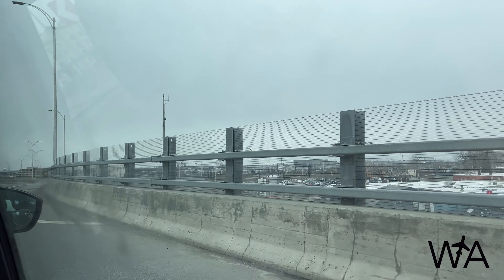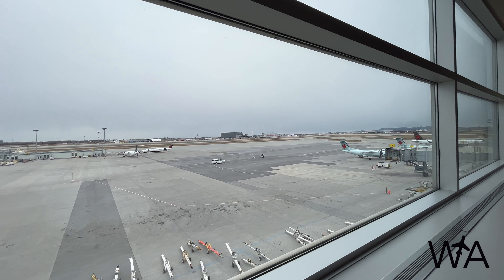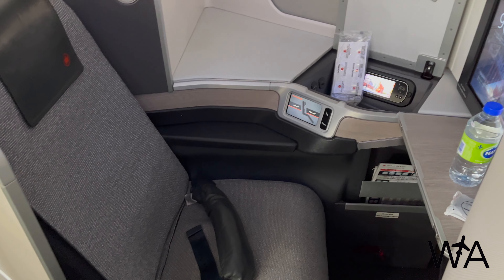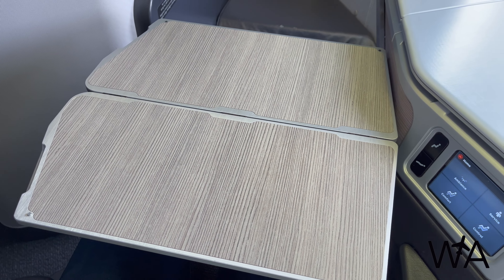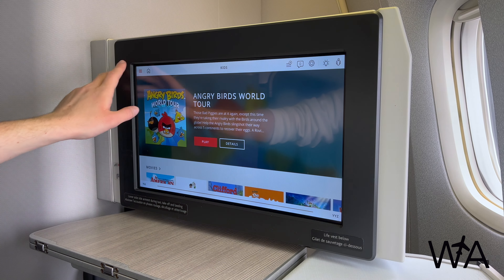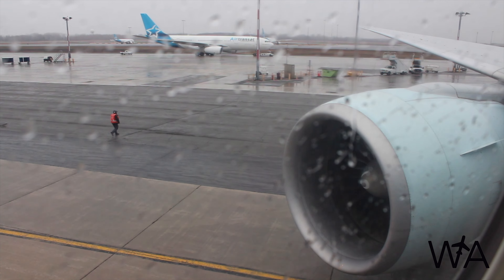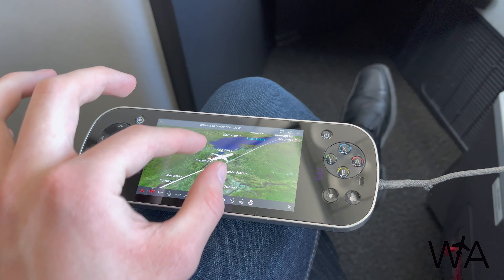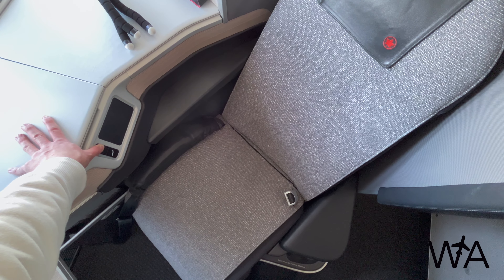Air Canada Lie-flat Business Class Pods | Boeing 777-300ER | Montréal to Toronto FULL REVIEW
Join me in Business Class on Air Canada's Boeing 777-300ER, an aircraft that traditionally operates long-haul services to Europe and Asia, but today will be taking me on the short hop from Montréal to Toronto! We'll check out the Priority services offered to Business Class passengers in Montréal, as well as the full onboard experience from seat to service.

Let me know your thoughts on these seats in the comments!